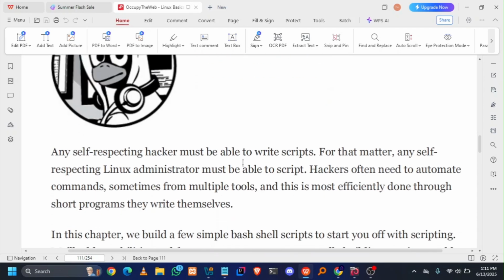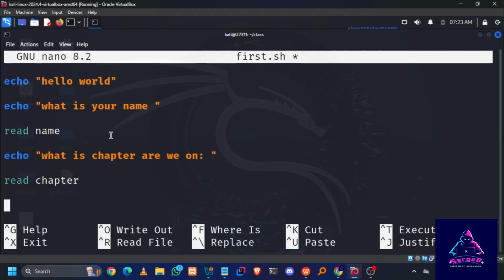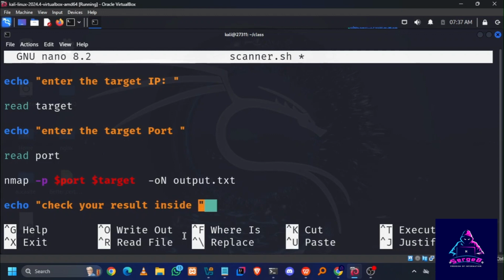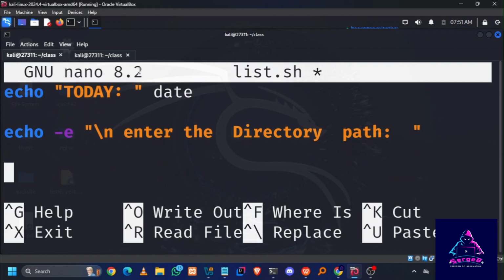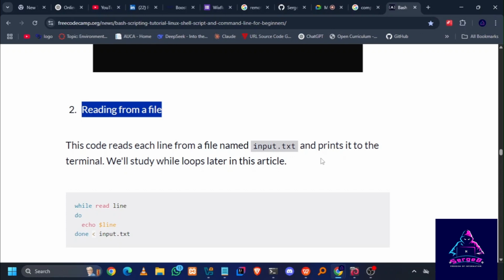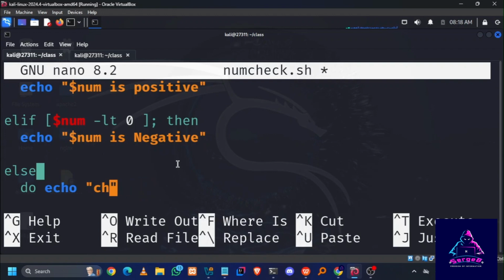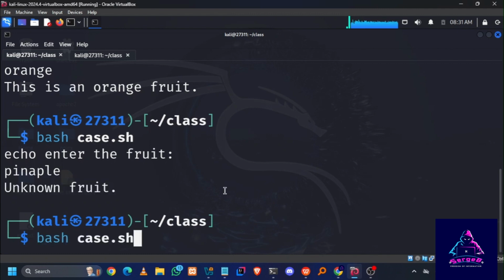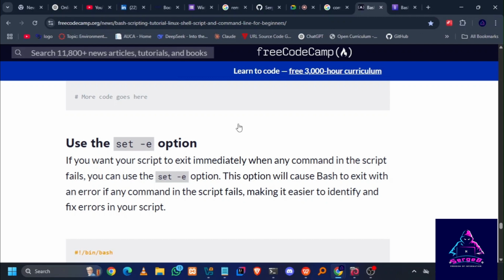Learn Bash Scripting in 90 Minutes — Fast, Practical, and Beginner-Friendly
🚀 Welcome to the Ultimate Bash Scripting Crash Course! 🚀
In just 90 minutes, you’ll go from beginner to confident Bash scripter, mastering essential commands, automating daily tasks, and writing powerful scripts for Linux systems. Whether you're a complete newbie or need to sharpen your skills for system administration, cybersecurity, or ethical hacking — this course is made for you.